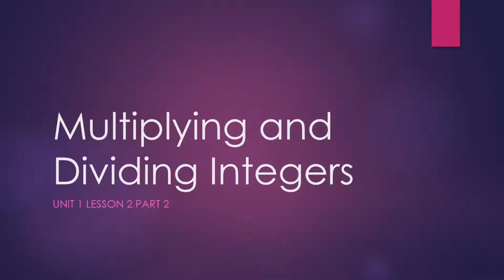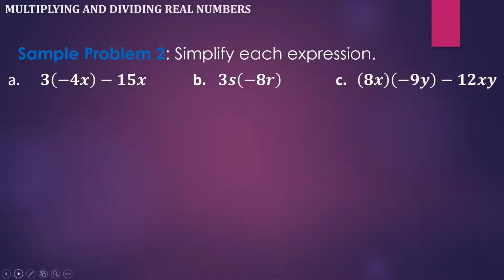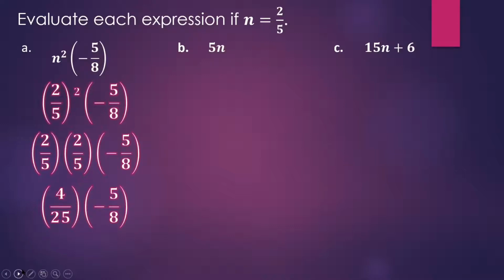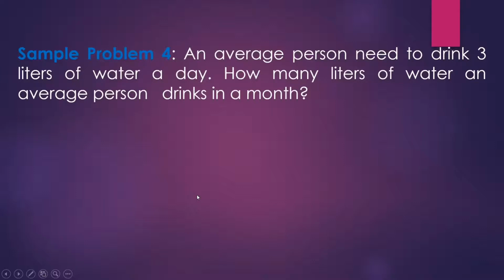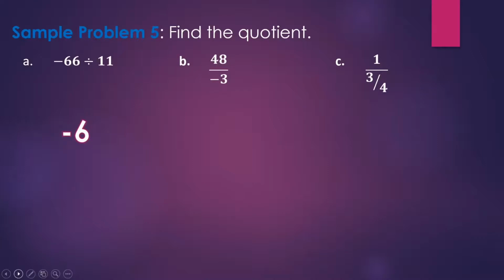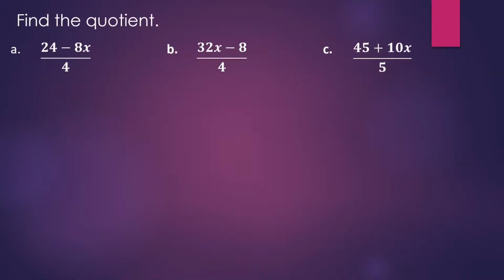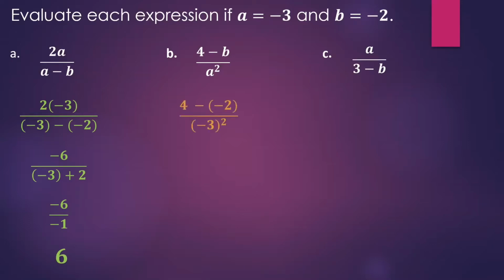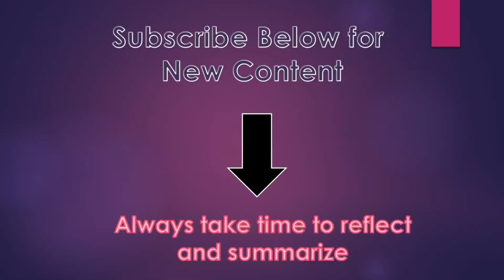Multiplying and Dividing Integers Unit 1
Multiplying and dividing positive and negative numbers